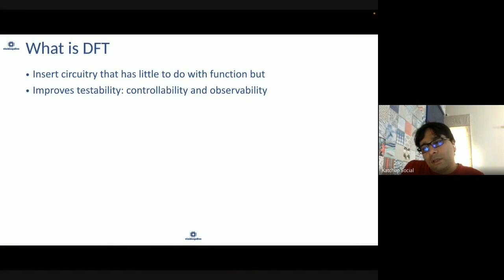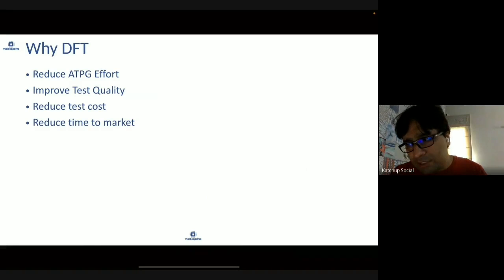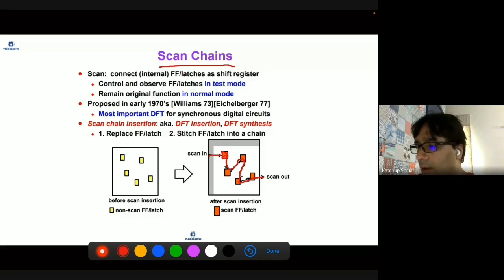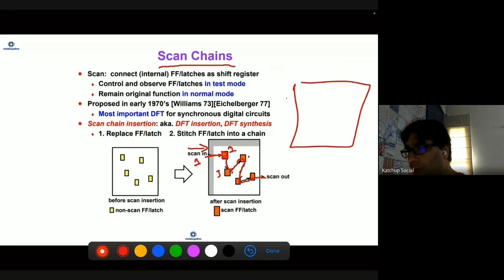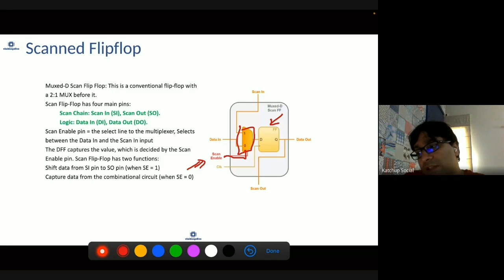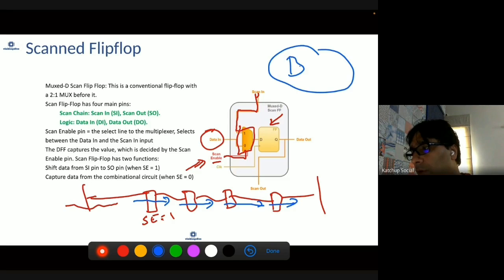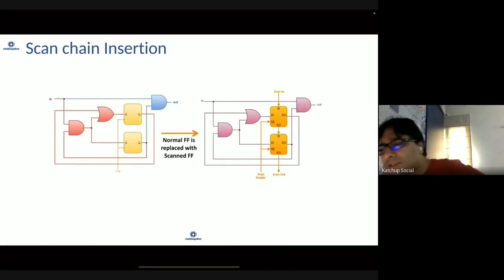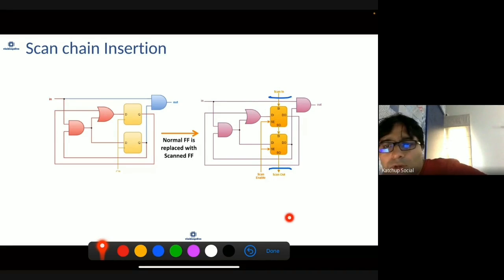DFT Webinar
Demo of VLSI Testing and DFT Webinar. Go to the following link for the full course